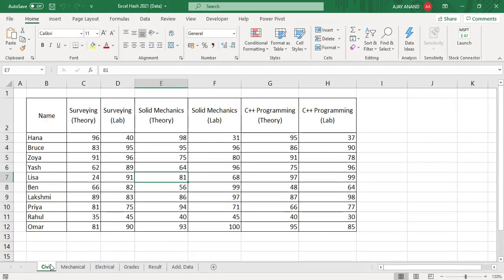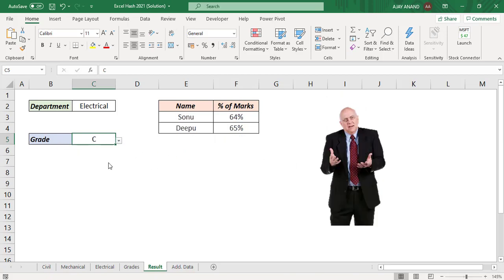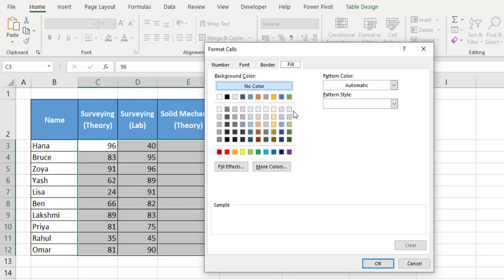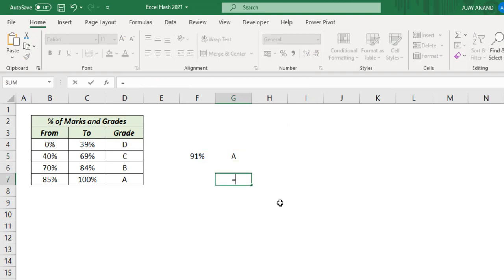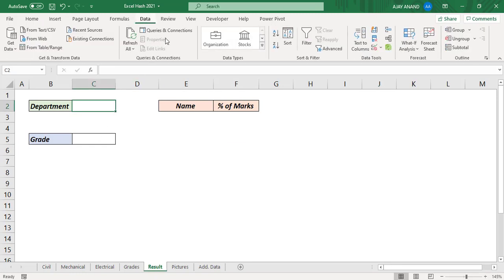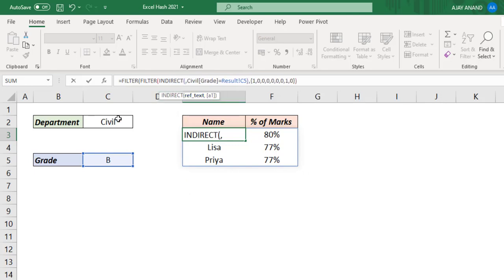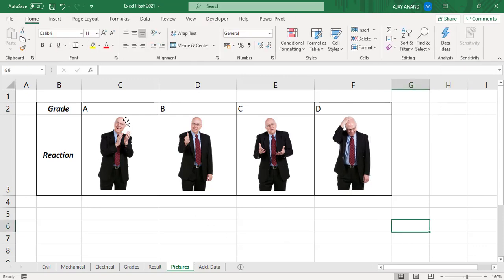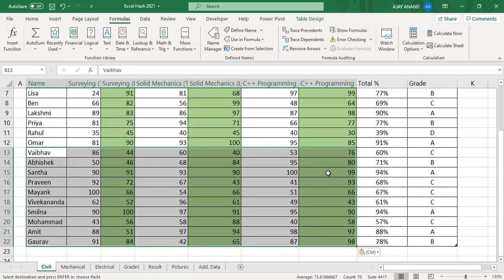Excel Hash 2021 - Problem-Solving with LAMBDA, EVEN functions, Dynamic Array Formula & Cutout Person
Intro (0:00)
Part 1: Available Data and Objectives (1:15)
Part 2: Solution (2:31)
Part 3: Problem-solving process (5:00)
Outro (21:58)